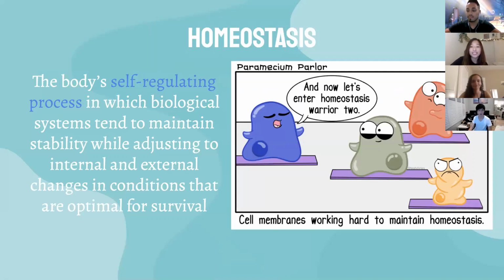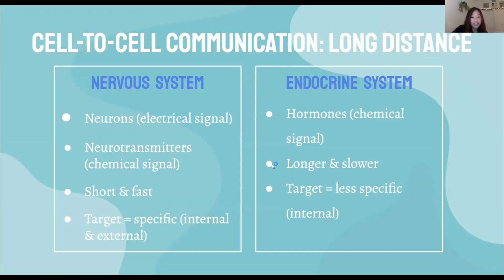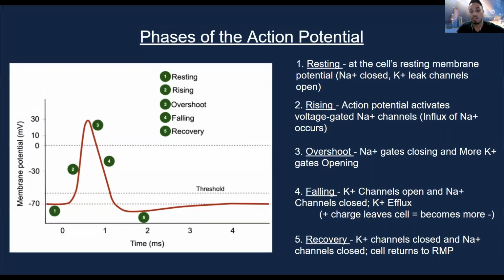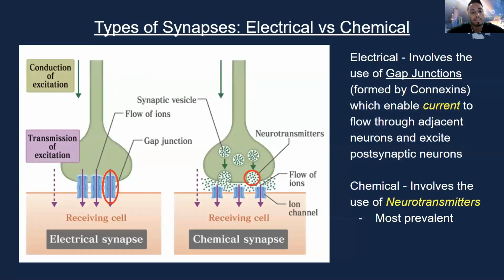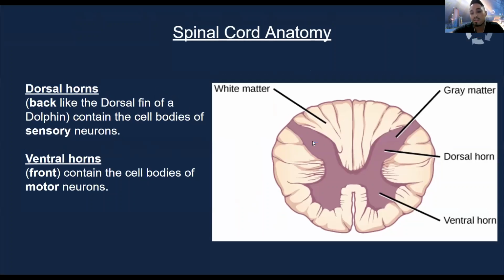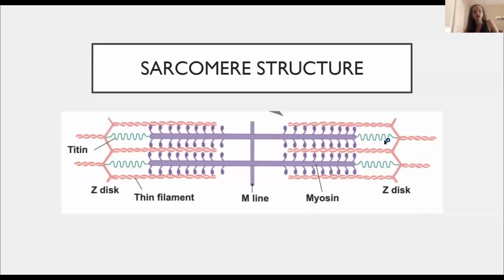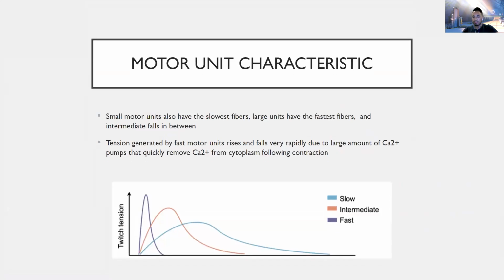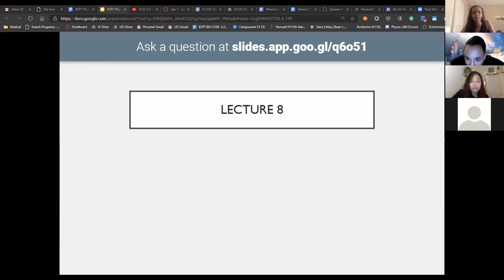E109 Human Physiology Midterm 1 Review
Bio Sci Peer Tutoring
Dr. Azizi & Dr. Lutterschmidt - Fall 2020
- Diffusion, Membranes & Transport
- Feedback Mechanisms & Regulation
- Nerves & The Nervous System (Starts at 29:57)
- Muscles